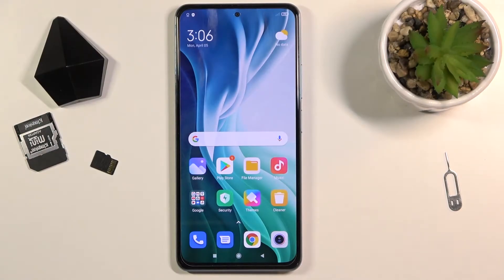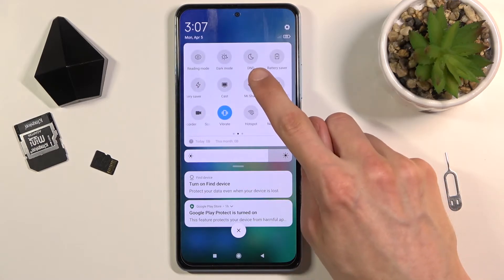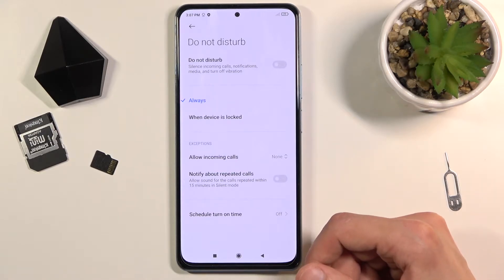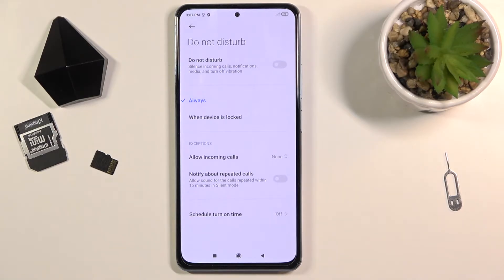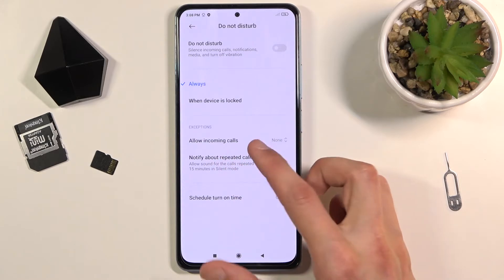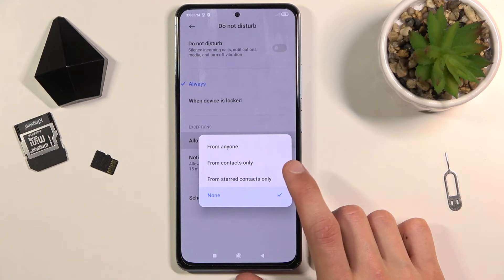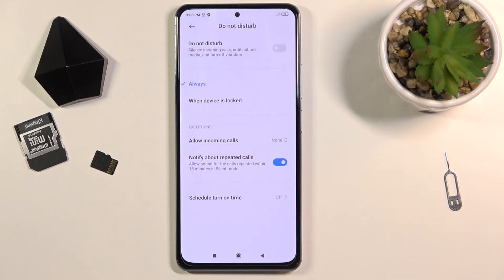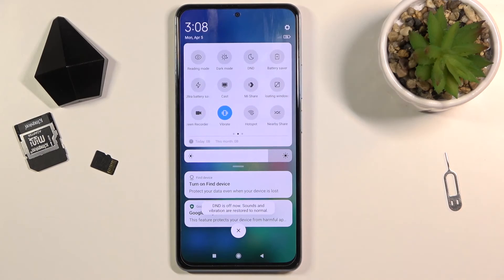How to Activate Do Not Disturb Mode in XIAOMI Mi 11i – Customize Silent Preferences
Read more info about XIAOMI Mi 11i:
Are you looking for a way to set DND mode in XIAOMI Mi 11i? Wondered how to activate silent mode in XIAOMI Mi 11i? We would like to present the tutorial, where we teach you how to activate DND mode in XIAOMI Mi 11i. If you want to find out how to get access to the sound settings to activate silent mode in your Xiaomi smartphone, check the uploaded tutorial and personalize do not disturb mode in XIAOMI Mi 11i successfully. Let’s follow the instructions and activate DND mode in your Xperia smartphone. Visit our HardReset.info YT channel and get more useful tutorials for XIAOMI Mi 11i.

How to use DND Mode in XIAOMI Mi 11i? How to enable Do Not Disturb Mode in XIAOMI Mi 11i? How to activate DND Mode in XIAOMI Mi 11i? How to personalize Do Not Disturb Mode in XIAOMI Mi 11i? How to turn on Silent Mode in XIAOMI Mi 11i?